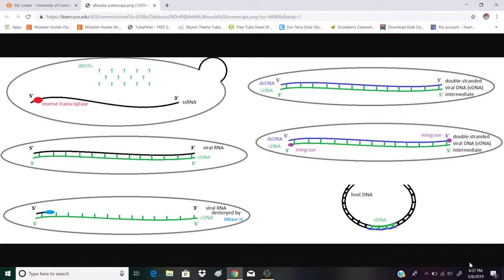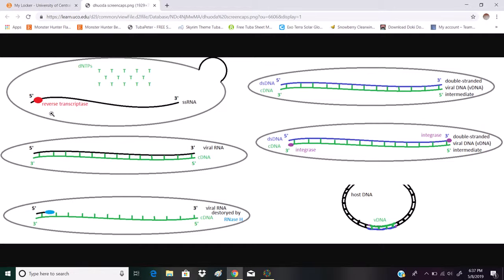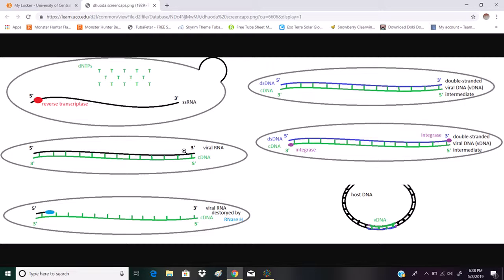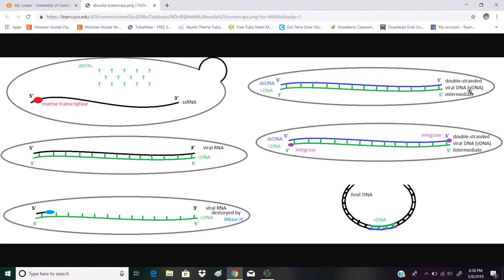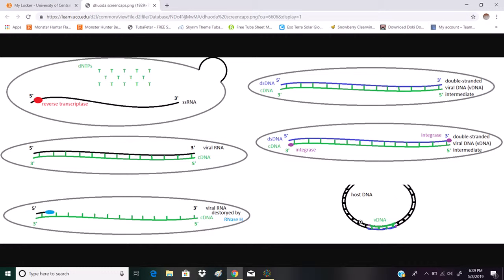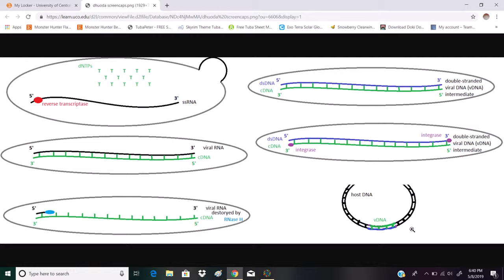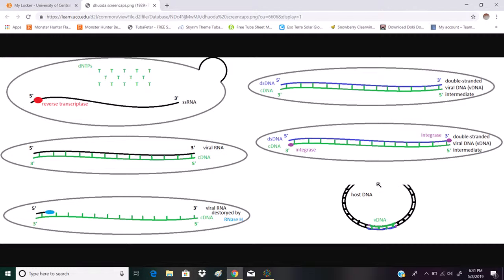TMS #3 - MA - Cell Bio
Dr. Creecy Cell Biology lecture MW 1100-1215